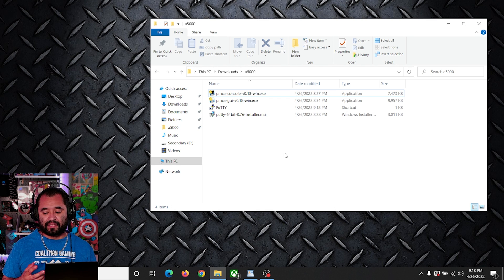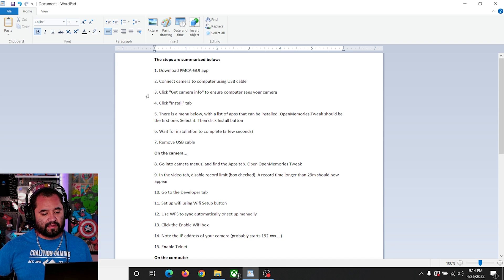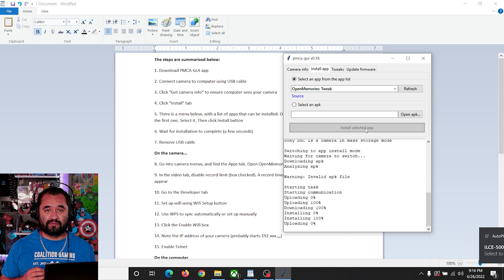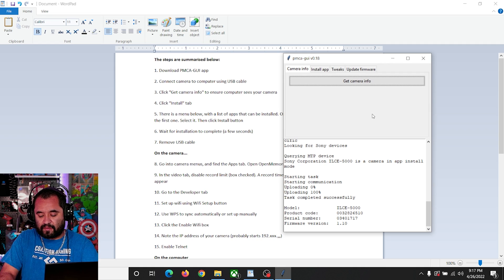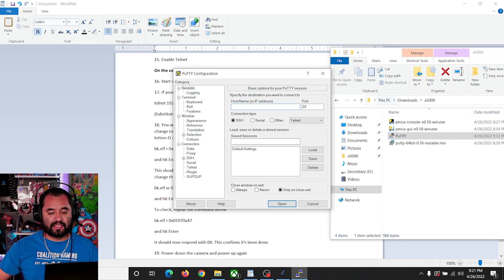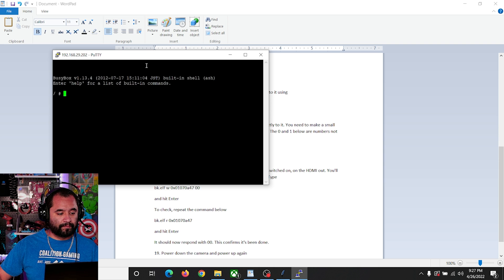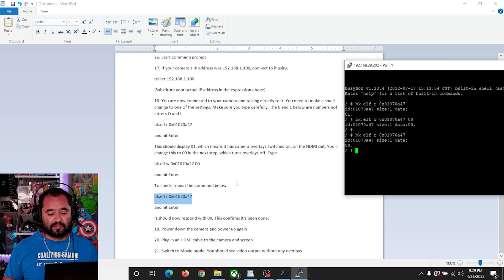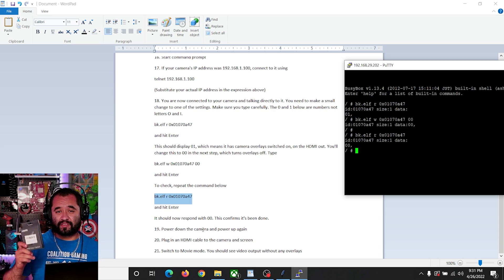HACK the a5000 for CLEAN HDMI LIVE STREAMING! - Tutorial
The holy grail of webcams is a REAL camera, but REAL cameras like DSLRs and Mirrorless models can be EXPENSIVE. With this trick, you can make an AFFORDABLE Sony a5000 mirrorless camera give you CLEAN HDMI so you can have a REAL camera as a webcam...on a BUDGET!
-Desk mount camera stand
-Dummy battery
-Right Angle HDMI adapter (to reduce stress on the HDMI port)
-Cheap Capture Card

The steps are summarized below:
1. Download PMCA-GUI app
2. Connect camera to computer using USB cable
3. Click "Get camera info" to ensure computer sees your camera
4. Click "Install" tab
5. There is a menu below, with a list of apps that can be installed. OpenMemories Tweak should be the first one. Select it. Then click Install button
6. Wait for installation to complete (a few seconds)
7. Remove USB cable
On the camera...
8. Go into camera menus, and find the Apps tab. Open OpenMemories Tweak
9. In the video tab, disable record limit (box checked). A record time longer than 29m should now appear
10. Go to the Developer tab
11. Set up wifi using Wifi Setup button
12. Use WPS to sync automatically or set up manually
13. Click the Enable Wifi box
14. Note the IP address of your camera (probably starts 192.xxx.,,,)
15. Enable Telnet
On the computer
16. Start command prompt
17. If your camera's IP address was 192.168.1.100, connect to it using
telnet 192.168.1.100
(Substitute your actual IP address in the expression above)
18. You are now connected to your camera and talking directly to it. You need to make a small change to one of the settings. Make sure you type carefully. The 0 and 1 below are numbers not letters O and I.
bk.elf r 0x01070a47
This should display 01, which means it has camera overlays switched on, on the HDMI out. You'll change this to 00 in the next step, which turns overlays off. Type
bk.elf w 0x01070a47 00
and hit Enter
To check, repeat the command below
bk.elf r 0x01070a47
It should now respond with 00. This confirms it's been done.
19. Power down the camera and power up again
20. Plug in an HDMI cable to the camera and screen
21. Switch to Movie mode. You should see video output without any overlays
AND THATS IT. Full Manual video mode is recommended so you can set the proper White Balance, ISO, and Exposure for your lighting.

-Like this content and want more like it? We are part of a TechTuber group called the TECHFAM! Follow the TechFam twitter (and join the Reddit sub) to catch our new uploads, talk tech, and other general shenanigans! The TechFam includes creators such as KristoferYee, Scattervolt, CompTV, Nerd on a Budget, JDTechgear, KryptonicHD, the ToastyBros, TechAlways, TechByMatt, OzTalksHW, and Zach's Tech Turf. Lots of knowledge to go around!